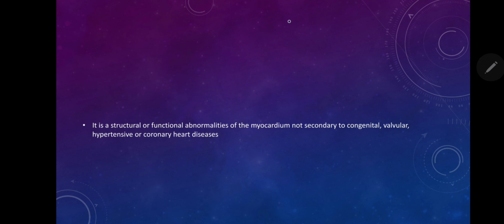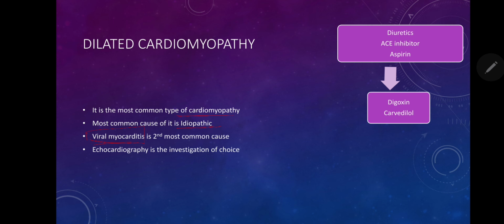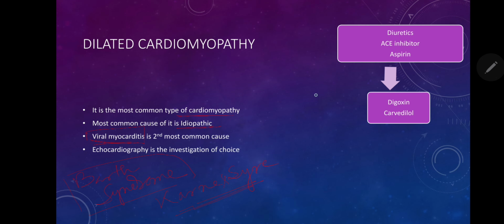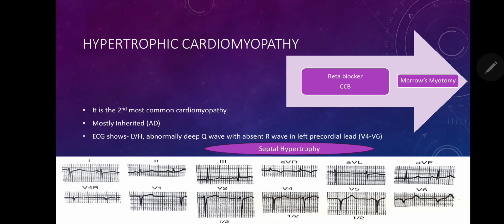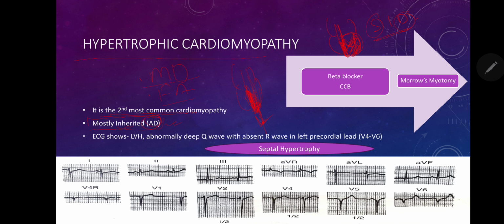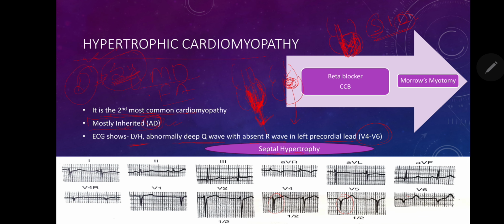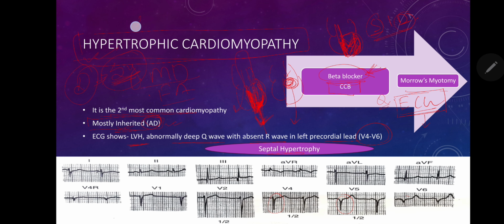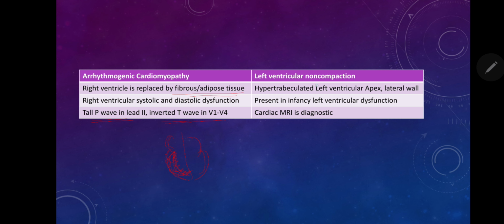Approach to child with Cardiomyopathy. Physiology, Types, treatment of Cardiomyopathy.